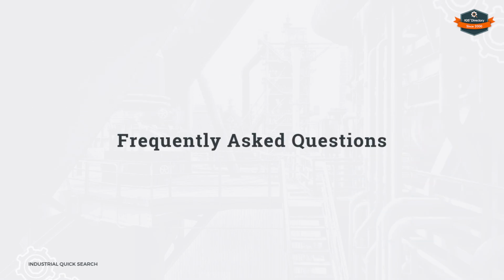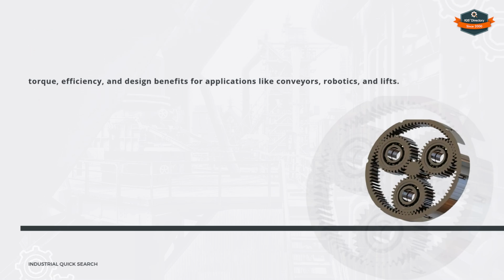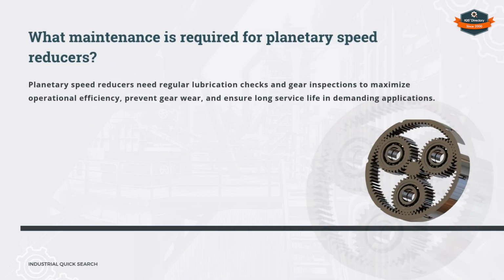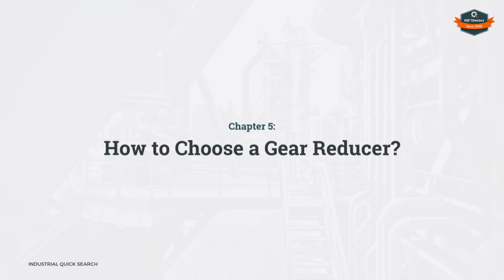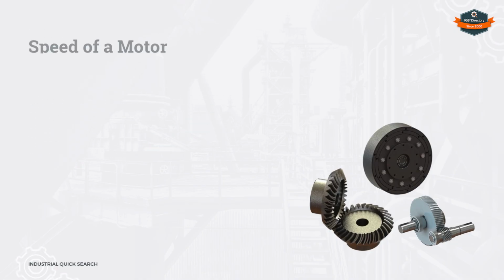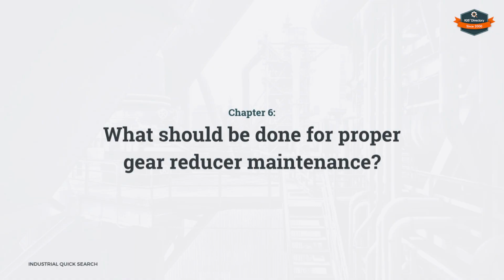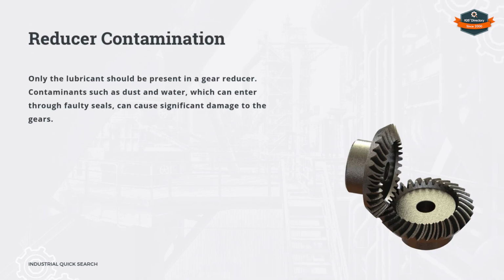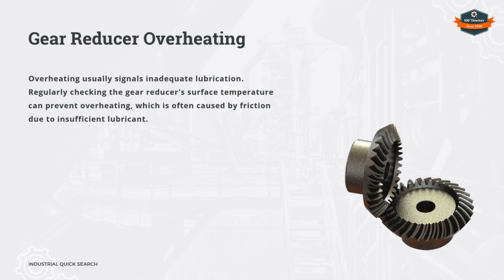Gear Reducer: The Complete Guide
Our updated Gear Reducer guide! In our all-new video, we discuss topics such as: what gear reducer is, gear reducer types, gear reducer uses, and much more…

Topics Covered:
00:00 – Introduction
00:23 – What is a Gear Reducer?
00:48 – How Gear Reducers Work?
01:22 – The Process of a Gear Reducer
03:10 – Common Types of Gear Reducers and Their Applications
03:24 – How to Select the Right Gear Reducer for Your Application
03:45 – What are speed reducers and reducer gears?
06:28 – What are the different types of gear reducers?
09:03 –  How to Choose a Gear Reducer?
10:32 – What should be done for proper gear reducer maintenance?
11:27 – Conclusion
11:40 – IQS Directory

Key Takeaways:
- Learn about the different types, properties, and applications of gear reducer.

Perfect for:  professionals, teams, and businesses wanting clear insights into gear reducer and its applications.